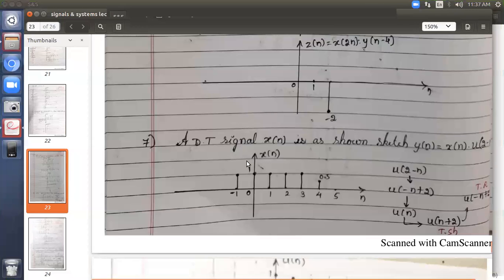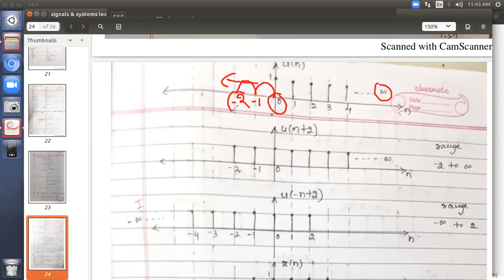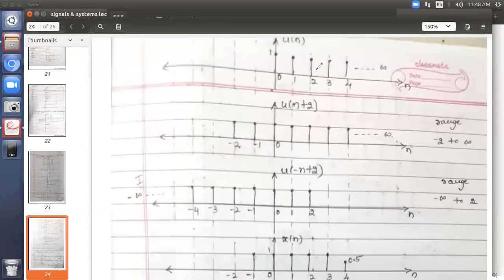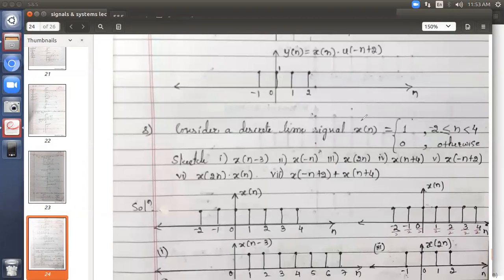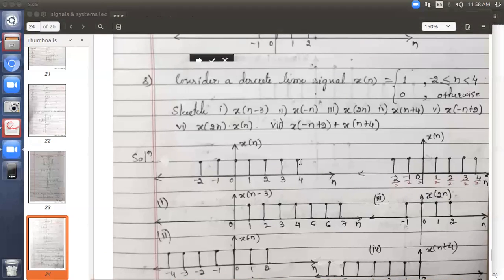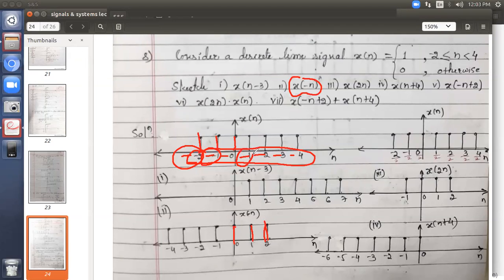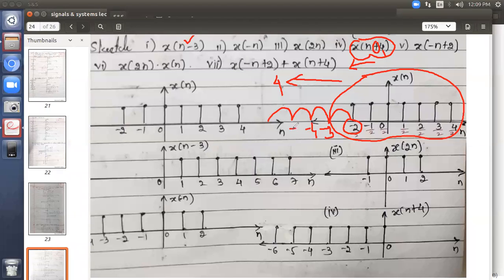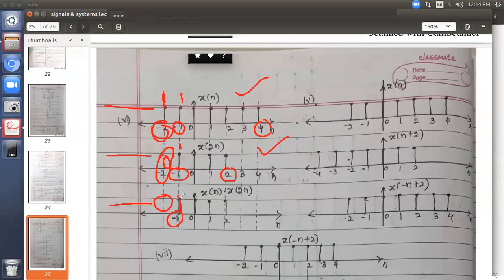Signals and Systems Lecture 9: part 1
Problems involving operations on dependent and independent variables(exercise problems of simon haykins)